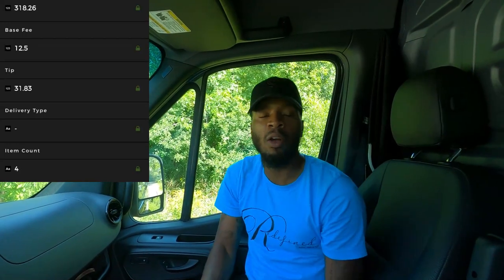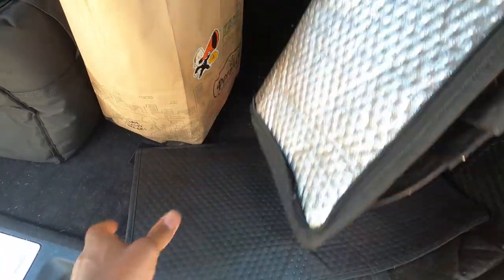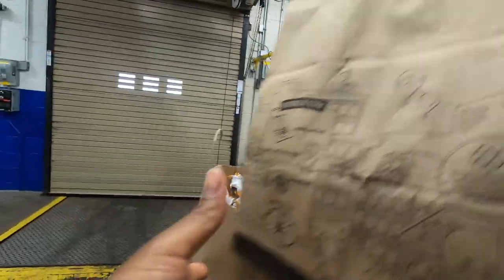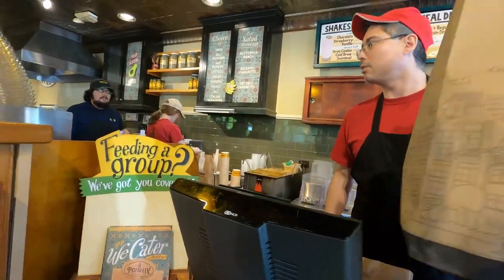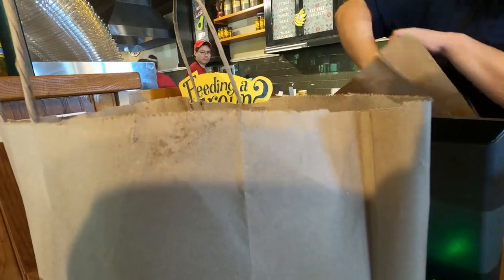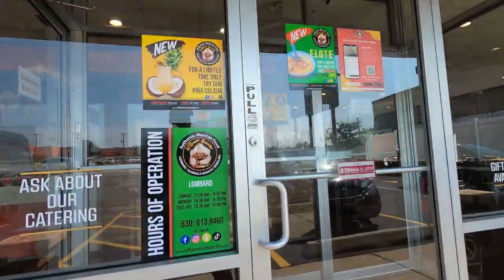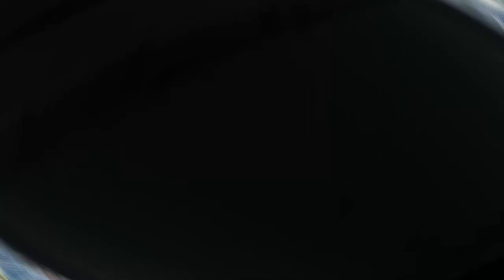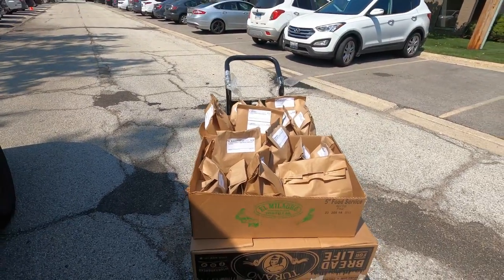Is It True? This Is How To Get The HIGH PAYING Orders!!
CODE: WSSV1

Ride Along with me 🚗 while I make Money💰 using Multiple Gig Apps. I use/have used DoorDash, UberEats, InstaCart, Roadie, Point Pickup, GrubHub, GoPuff, Spark, Shipt, DeliverThat, DLIVRD, Dropoff Medical Courier App, Frayt, GoShare, Dispatch It, Curri, Bungii, Taskr, Metrobi, Dolly, Veho, and Amazon Flex.